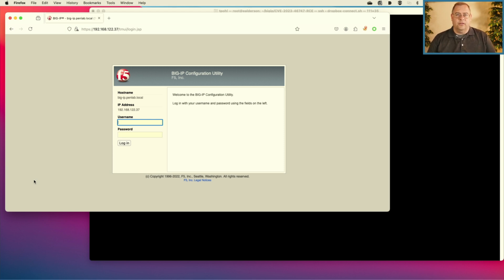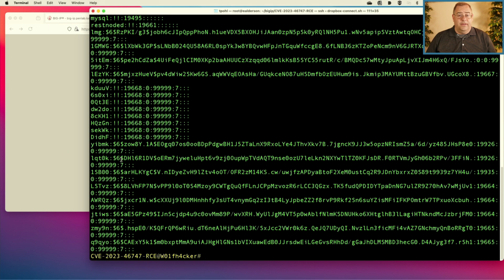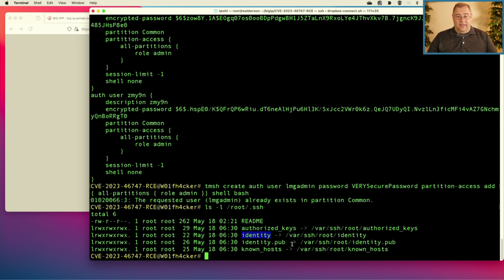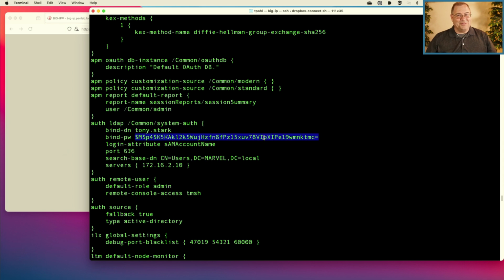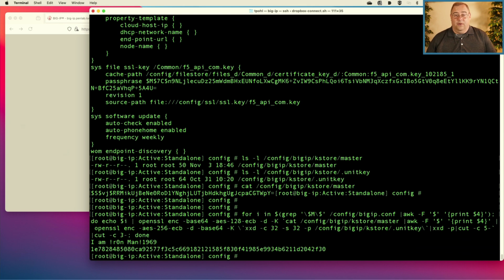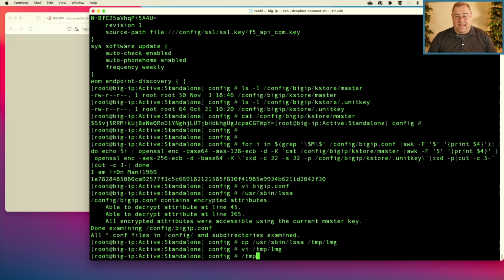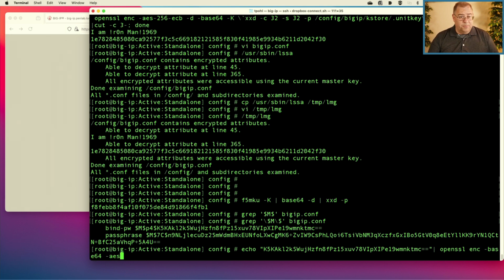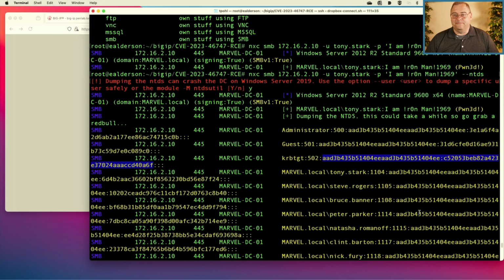Pentest Pro Tips with Tom: F5 Big-IP Post Exploitation Techniques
Warning: Geeky technical content ahead!

Welcome to another exciting Pentest Pro Tips with Tom Pohl! Watch Tom’s new video to see him demonstrate advanced post-exploitation techniques following the compromise of an F5 BIG-IP load balancer. Tom shares how attackers can compromise your network and advance their privileges using a hacked BIG-IP Application Delivery Controller (ADC) that is used for both load balancing and application delivery.

Tom takes you into the lab and shows you step-by-step how a vulnerability in the BIG-IP allows attackers to gain unauthorized root access and create a new user account. Watch to see why it’s crucial to patch your organization's F5 Big-IP appliances to prevent network-wide compromise.